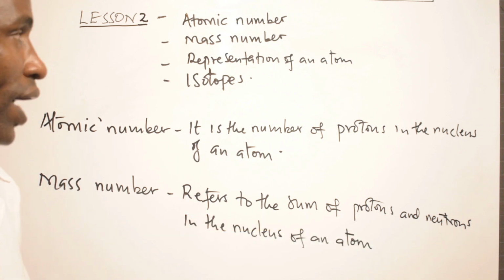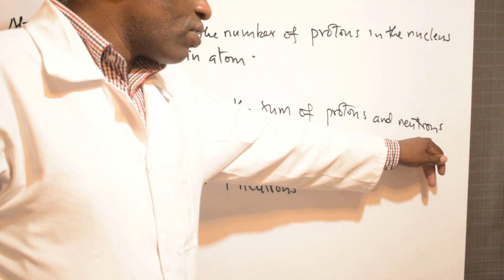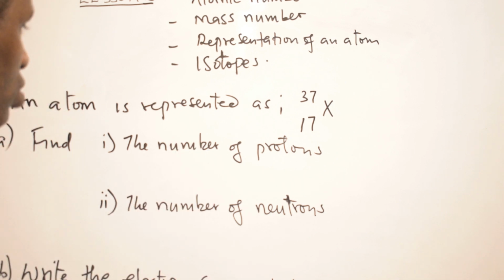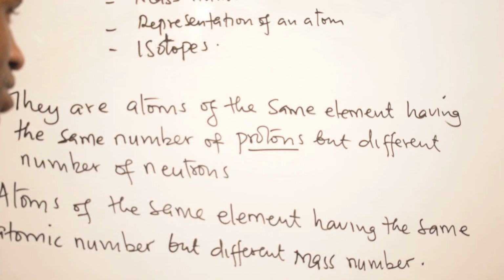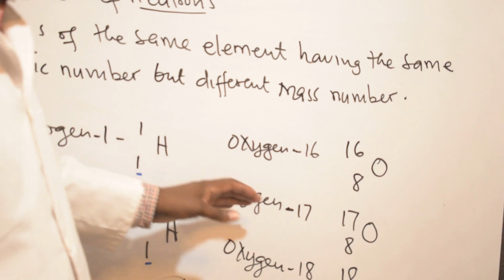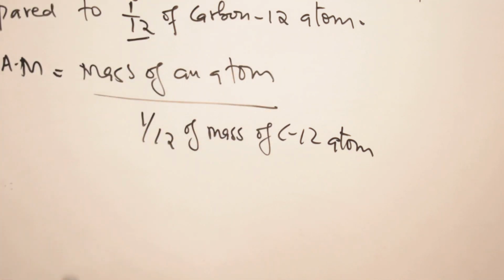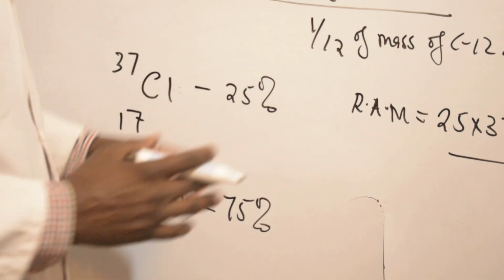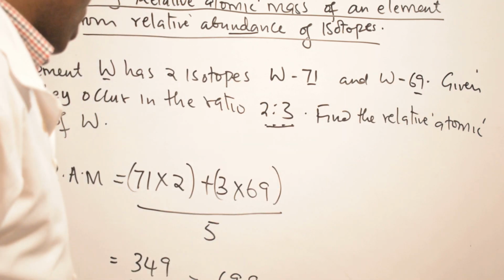ATOMIC STRUCTURE AND PERIODIC TABLE LESSON 2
IN LESSON 2 I DISCUSS THE ATOMIC NUMBER, ATOMIC MASS,AND ISOTOPES